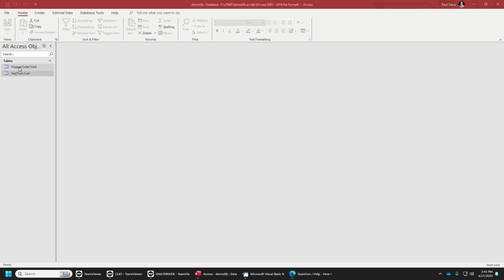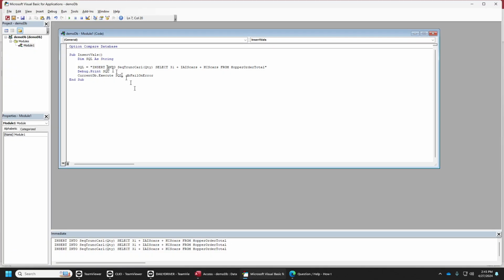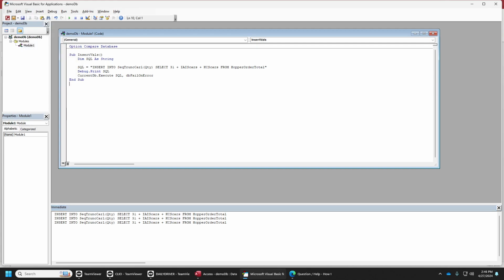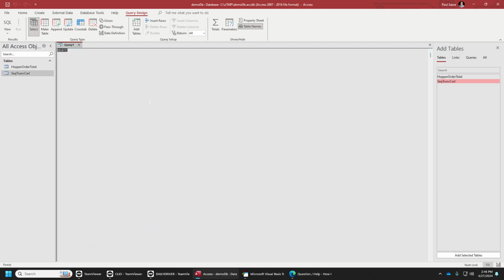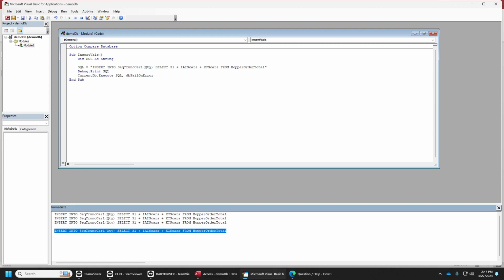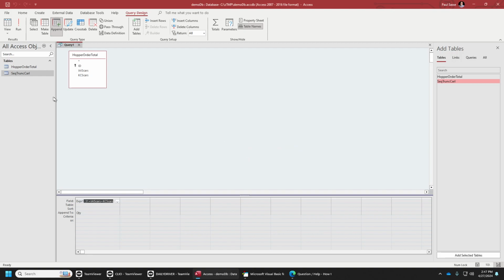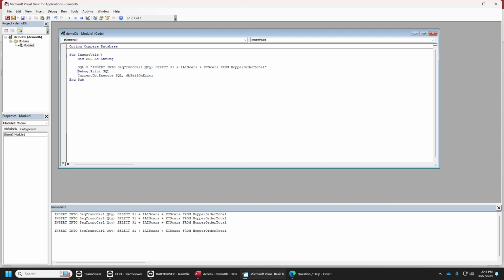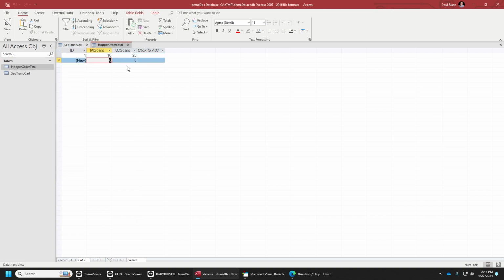VBA Insert SQL Statement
This is a video demonstrating how you can insert data to a table using VBA.